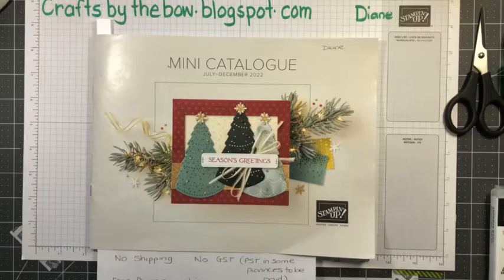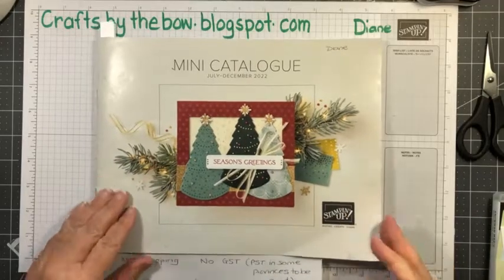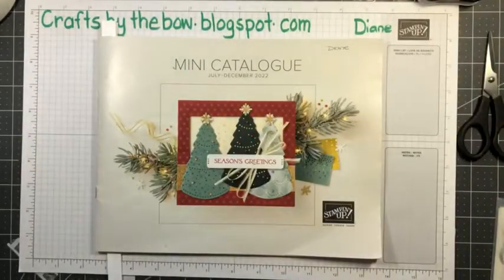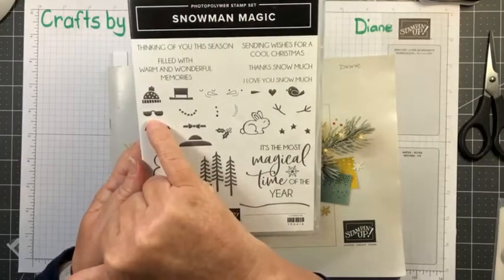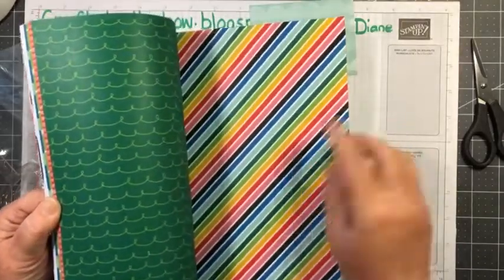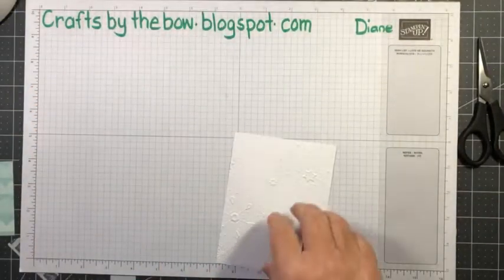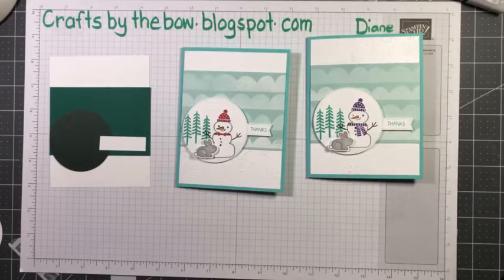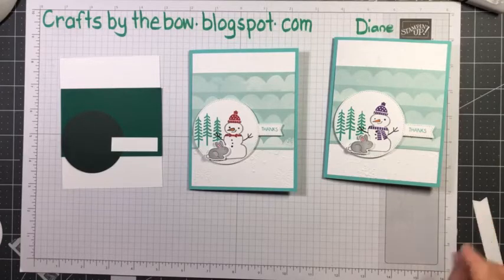FB Live replay October 25 - Snowman Magic sketch card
Here is the replay from Tonights FB live on crafts by the Bow.
Occasionally, on a FB replay,  people find that the sound is lower than I would like and, unfortunately, I can't seem to make this any better. I apologize if you do experience low sound. If you head back to my original FB live on crafts by the bow  the sound should be  better.

Thankyou to every one for your support and comments - I really appreciate both.

Thanks for joining me again
Diane
xx
Shop online with me in Canada - Craftsbythebow.stampinup.net